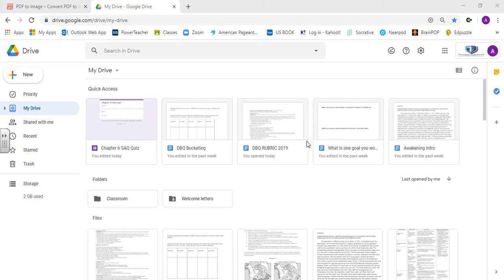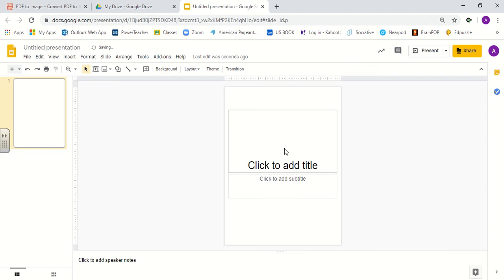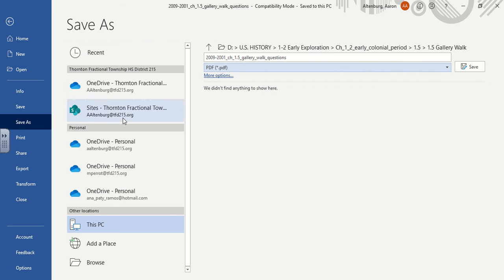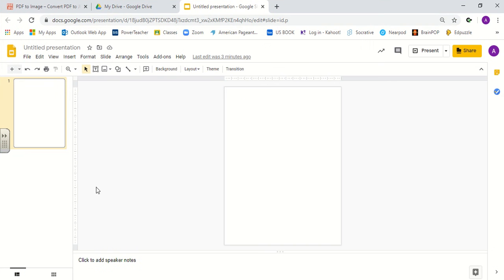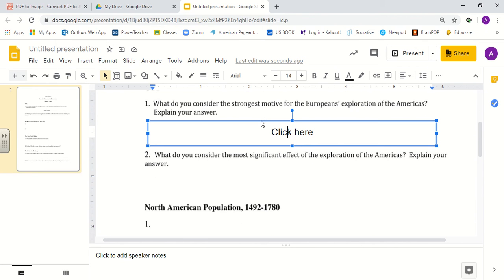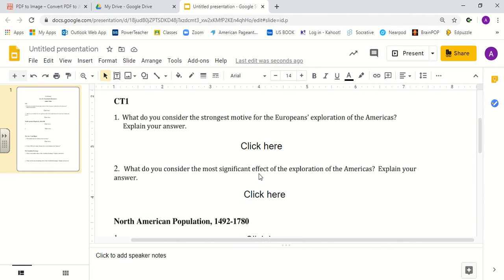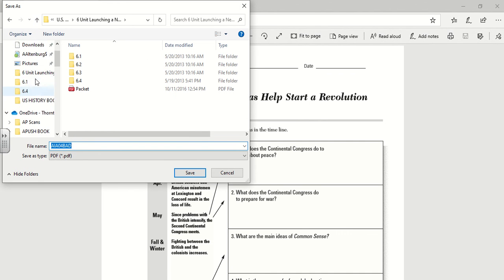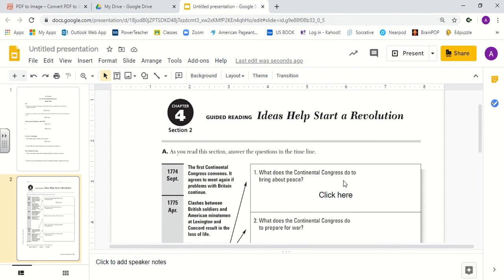10 28 Video